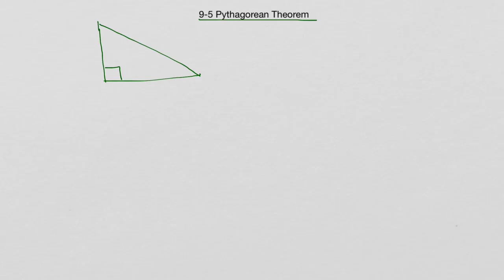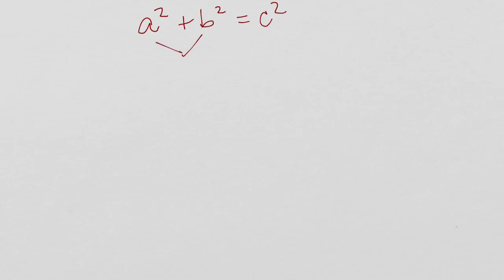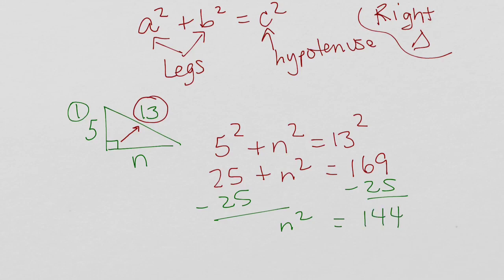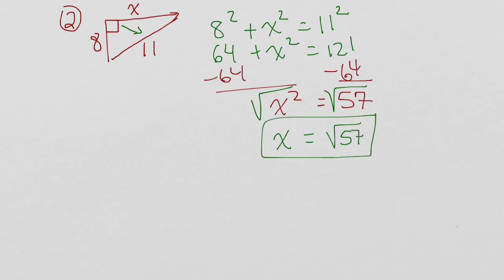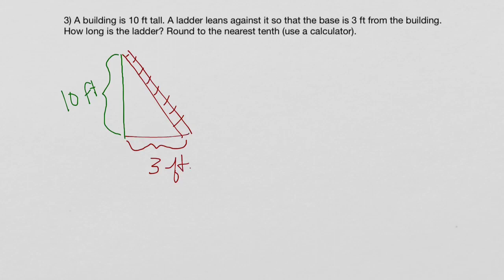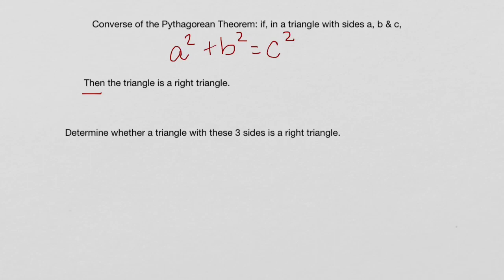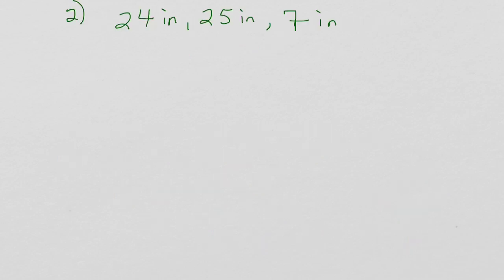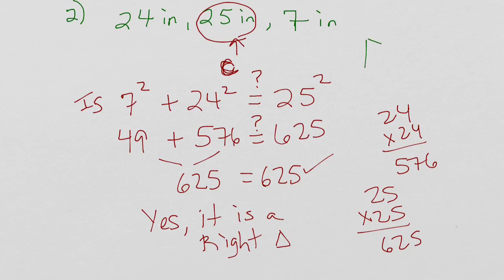Math 7 9-5 Pythagorean Theorem